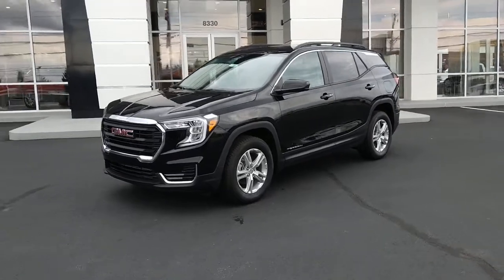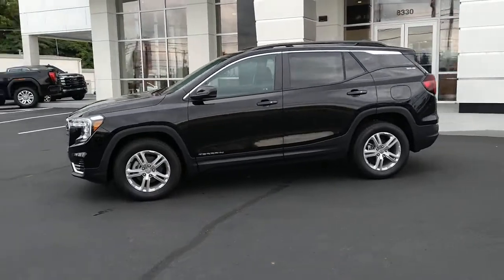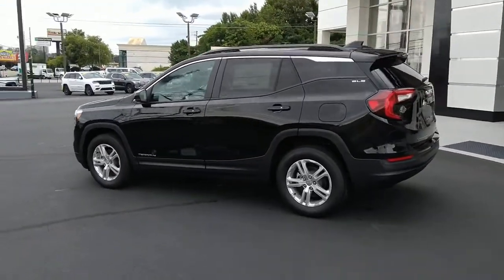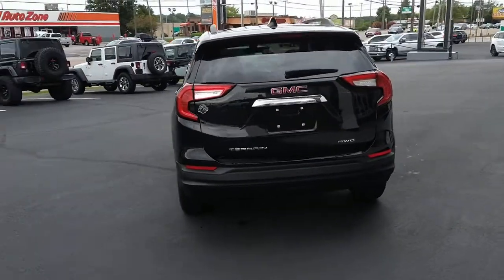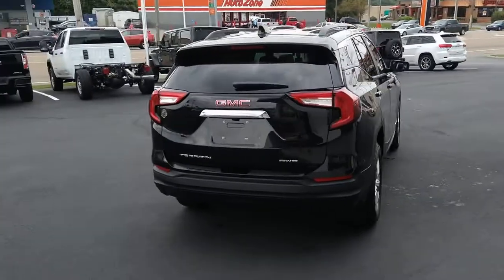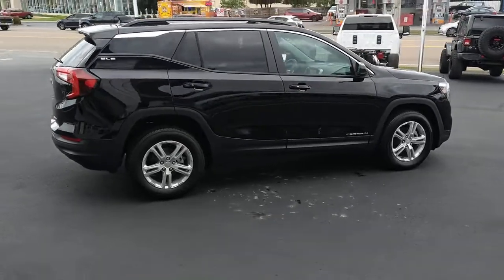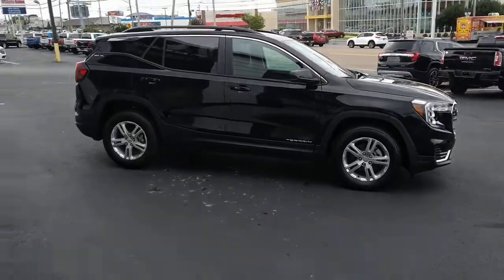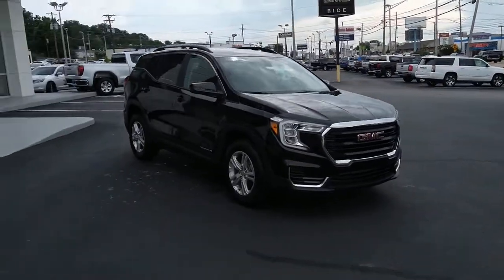2022 GMC Terrain Knoxville, Lenoir City, Maryville, Alcoa, Oak Ridge, TN G22392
Ebony Twilight Metallic New 2022 GMC Terrain available in Knoxville,Tennessee at Rice Buick GMC. Servicing the Lenoir City, Maryville, Alcoa, Oak Ridge, TN area.

Recent Arrival!br$750 off MSRP!brbrAWD. Driver Convenience Package (8-Way Power Driver Seat Adjuster, Driver & Front Passenger Heated Seats, Dual-Zone Automatic Climate Control, Power Driver Lumbar Control, Remote Start, and Roof-Mounted Luggage Rack Side Rails), Floor Liner Package (LPO) (Front & Rear All-Weather Floor Liners (LPO) and Integrated Cargo Liner (LPO)), Infotainment Package I (110-Volt Power Outlet, 2 USB Data Ports, 2 USB Data Ports w/SD Card Reader, 4.2 Multi-Color Driver Information Screen, Backup Camera, Radio: GMC Infotainment Audio System w/Navigation, and SiriusXM Radio), Preferred Equipment Group 3SA, AWD, 2 USB Data Ports w/Auxiliary Input Jack, 3 Years of OnStar & Connected Services Plan, 3.47 Axle Ratio, 4-Way Manual Driver's Seat, 4-Way Manual Front Passenger Seat, 4-Wheel Disc Brakes, 6 Speakers, 6-Speaker Audio System Feature, ABS brakes, Air Conditioning, Alloy wheels, AM/FM radio: SiriusXM, Apple CarPlay/Android Auto, Auto High-beam Headlights, Auto-dimming Rear-View mirror, Automatic temperature control, Bluetooth For Phone, Brake assist, Bumpers: body-color, Compass, Delay-off headlights, Driver door bin, Driver vanity mirror, Dual front impact airbags, Dual front side impact airbags, Electronic Stability Control, Emergency communication system: OnStar Guidance, Four wheel independent suspension, Front anti-roll bar, Front Bucket Seats, Front Center Armrest, Front reading lights, Fully automatic headlights, Heated door mirrors, Illuminated entry, Low tire pressure warning, Occupant sensing airbag, Outside temperature display, Overhead airbag, Overhead console, Panic alarm, Passenger door bin, Passenger vanity mirror, Power door mirrors, Power Programmable Rear Liftgate, Power steering, Power windows, Premium Cloth Seat Trim, Radio data system, Radio: GMC Infotainment Audio System w/7 Display, Rear anti-roll bar, Rear seat center armrest, Rear window defroster, Rear window wiper, Remote keyless entry, Security system, Speed control, Speed-sensing steering, Split folding rear seat, Spoiler, Steering wheel mounted audio controls, Tachometer, Telescoping steering wheel, Tilt steering wheel, Traction control, Trip computer, Variably intermittent wipers, Wheels: 17 x 7 Silver Painted Aluminum, and Wireless Apple CarPlay/Wireless Android Auto.brbrbrThank you for considering Rice, East Tennessee`s Buick GMC Volume Leader! Because we sell so many new vehicles daily, our GMC inventory often changes every day! Let us show you why we say It s not your best price unless it s the Rice Price! or give us a call at .
Preferred Equipment Group 3SA,3.47 Axle Ratio,Wheels: 17 x 7 Silver Painted Aluminum,Front Bucket Seats,Premium Cloth Seat Trim,Driver Convenience Package,Infotainment Package I,Radio: GMC Infotainment Audio System w/7 Display,Radio: GMC Infotainment Audio System w/Navigation,Floor Liner Package (LPO),Power Programmable Rear Liftgate,3 Years of OnStar & Connected Services Plan,8-Way Power Driver Seat Adjuster,4-Way Manual Front Passenger Seat,4-Way Manual Driver's Seat,Power Driver Lumbar Control,Remote Start,Integrated Cargo Liner (LPO),Dual-Zone Automatic Climate Control,Driver & Front Passenger Heated Seats,110-Volt Power Outlet,2 USB Data Ports w/SD Card Reader,2 USB Data Ports,Wireless Apple CarPlay/Wireless Android Auto,Front & Rear All-Weather Floor Liners (LPO),SiriusXM Radio,4.2 Multi-Color Driver Information Screen,Bluetooth For Phone,2 USB Data Ports w/Auxiliary Input Jack,Backup Camera,6-Speaker Audio System Feature,Roof-Mounted Luggage Rack Side Rails,4-Wheel Disc Brakes,6 Speakers,Air Conditioning,Electronic Stability Control,Front Center Armrest,Spoiler,Tachometer,ABS brakes,Alloy wheels,Automatic temperature control,Brake assist,Bumpers: body-color,Delay-off headlights,Driver door bin,Driver vanity mirror,Dual front impact airbags,Dual front side impact airbags,Four wheel independent suspension,Front anti-roll bar,Front reading lights,Fully automatic headlights,Heated door mirrors,Illuminated entry,Low tire pressure warning,Occupant sensing airbag,Outside temperature display,Overhead airbag,Ove